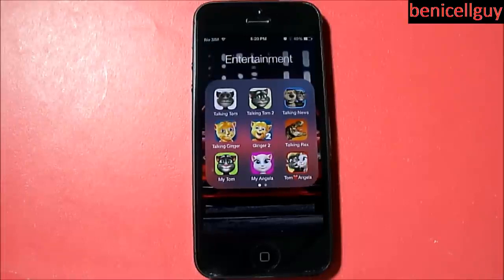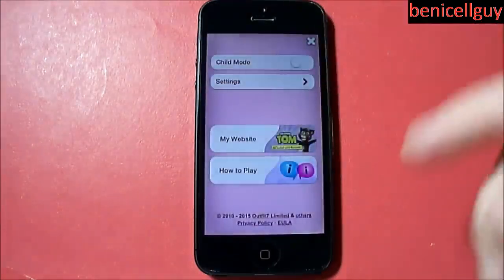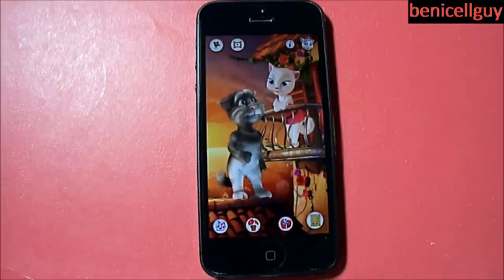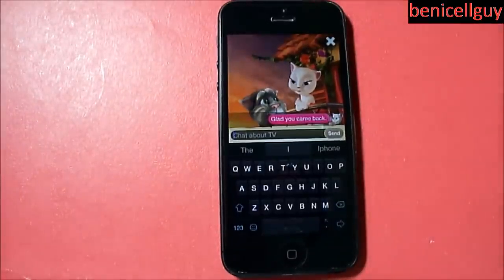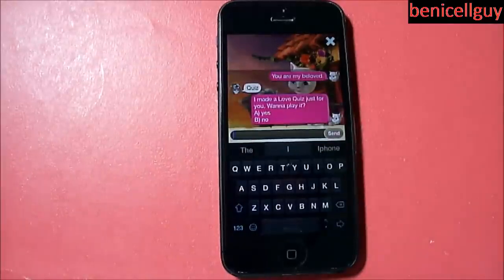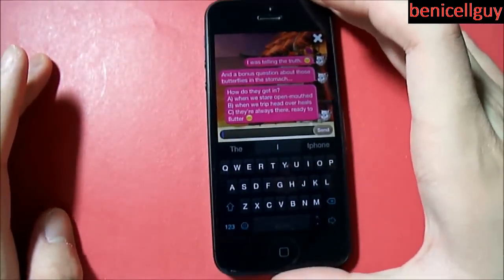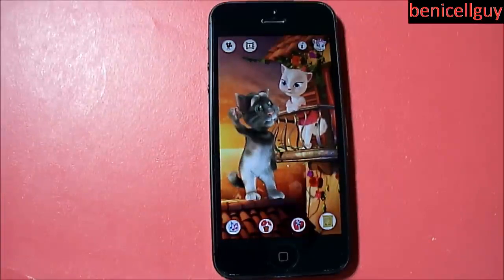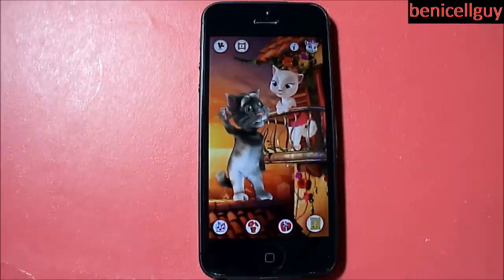Tom Loves Angela iPad 2024